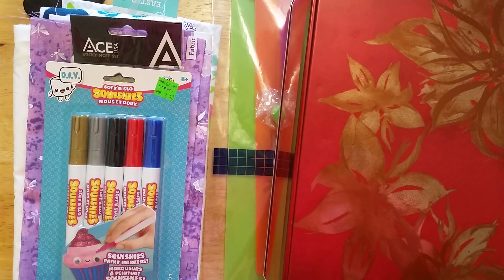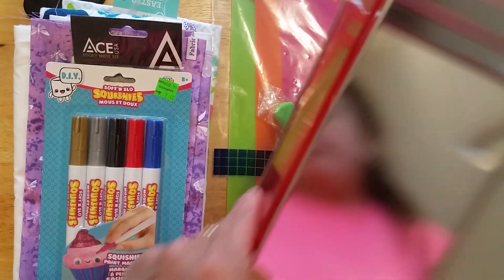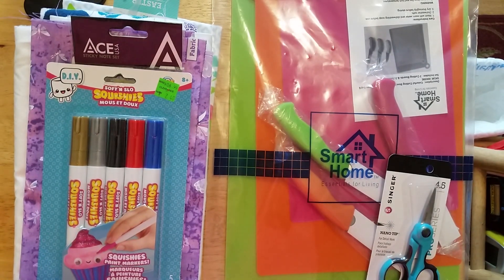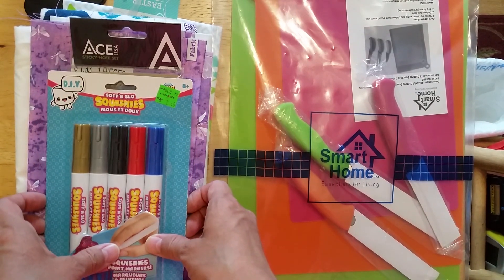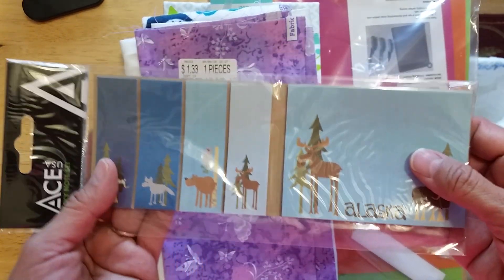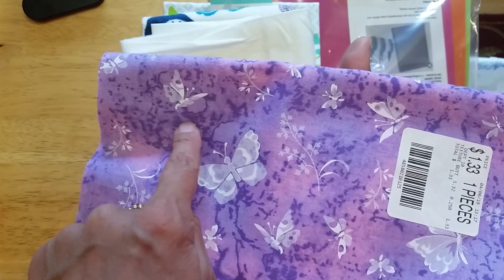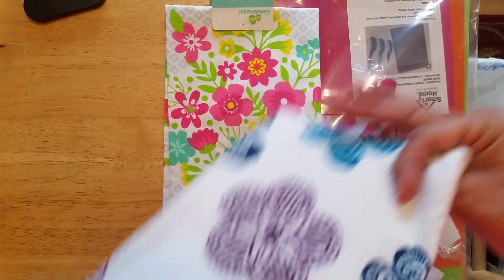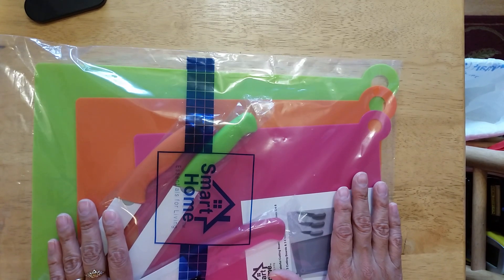Gifts, and a collective haul!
Thank you too my wonderful husband!